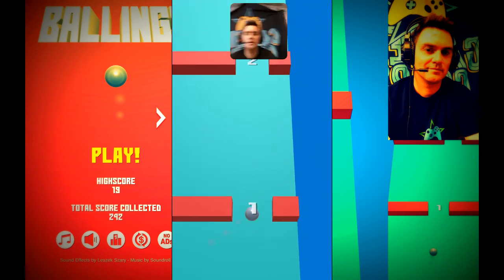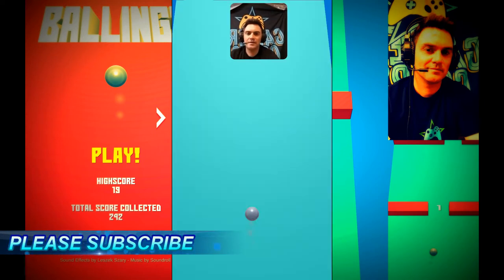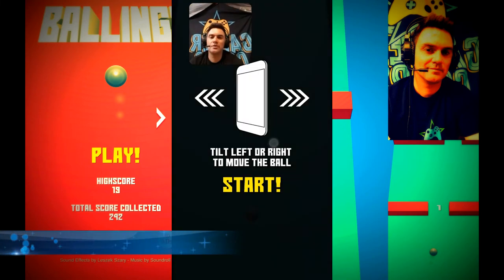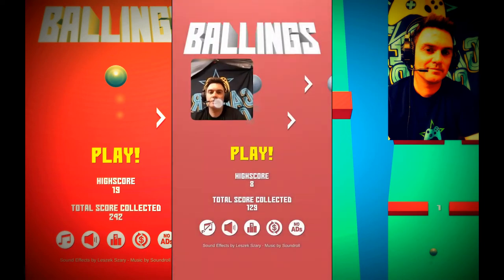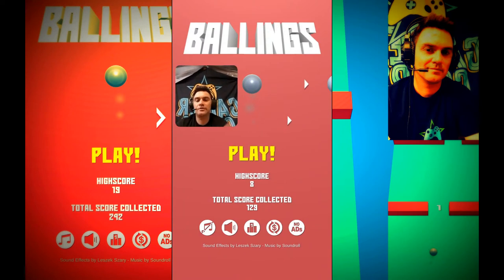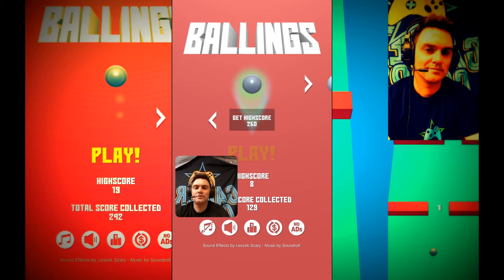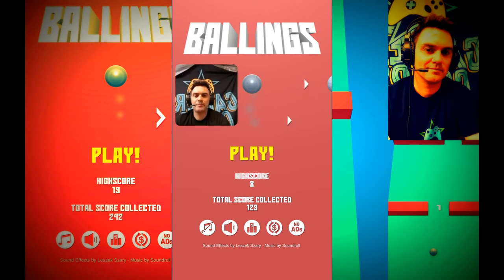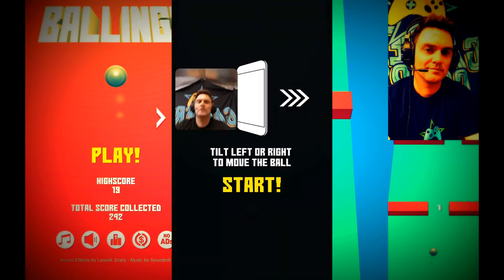BALLINGS IMPOSSIBLE GAMEPLAY | Can you beat my score? | Mobile Gamesplay Review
BALLINGS- IMPOSSIBLE GAMEPLAY- Can you beat my score? mobile gameplay and viral game review by ™ROHR APPS

This game is impossible. But I did make it to level 19. Isometric graphics are good, with tilt control feature to control your ball. The game mechanics need work and the graphics could be improved, but the unlockables and the score as IAC is a great addition. I think this has just been a bit rushed for publishing. Platforms could be made more exciting with different shapes, wake ups and maybe even spawning. Otherwise the y have a great hypercasual game. I just want someone to beat me and post their score.

REMEMBER KIDS: A quick game is a good game, so limit your screen time and get outside and play.

™ROHR APPS-OFFICIAL

★★★ Hi there! Michael’s the name, and reviewing is the game. No matter where in the world you live, I’ll share my top game and app reviews from all the way down under in Australia. ROHR Apps is more than just a review channel. While some people share their thoughts weekly, bi-weekly, or monthly, I’ll be uploading game and app reviews 24/7, 365 days a year. I’m an avid gamer; and have been passionate about the visual medium for as long as I can remember. I don’t know about you, but when I find a passion for something, I can’t wait to share it. That’s why I created the ROHR Apps Mobile App Review Channel. I’m not in this for the money. I’m in this for the pure, unadulterated love of “the game.”

Why ROHR Apps? My perspective is totally unique – my global viewers’ words, not mine! I’ll shed new light on the games and apps you know and love – as well as some you may never have even heard of. My mission with this channel is to turn my long-standing hobby into a full-time gig, sharing and explaining my opinions with you (backed by years of expertise). I dig deep to analyse what’s right with modern gameplay, what’s wrong, and what can be done better. Who’s spending sufficient time and money on polishing games to perfection? Who needs to step up their game? It’s my job to find out. I’ll cover what apps and games are currently emerging, what’s hot and what’s not, their quality, and of course, any room for improvement in visuals, audio, user experience, and more. Ready to cross over to the ROHR side?
LET’S PLAY!

™ROHR APPS-OFFICIAL